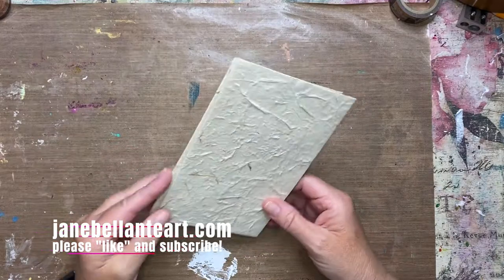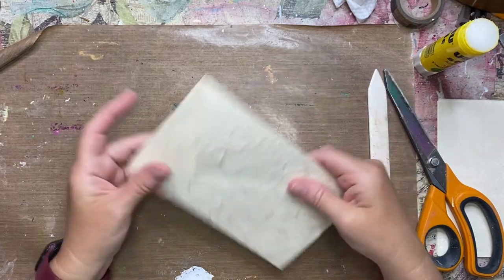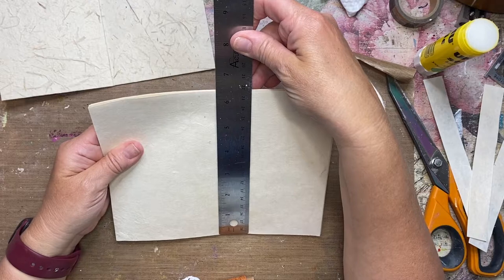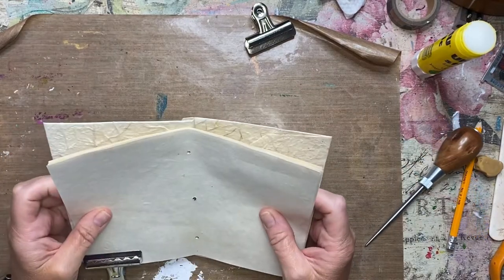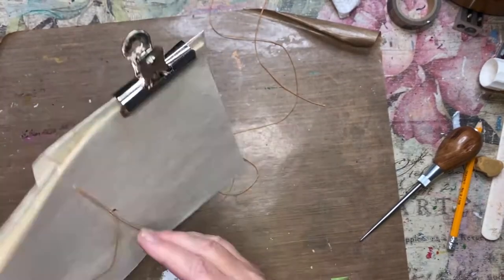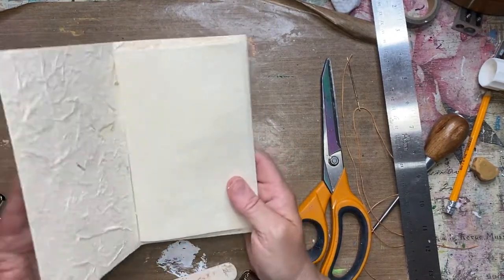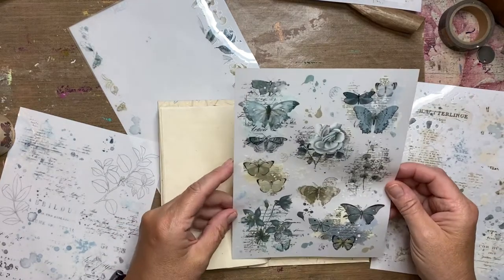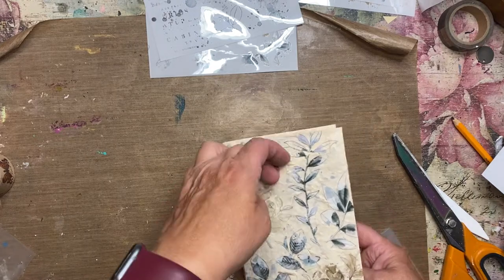How to make an envelope journal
Using handmade envelopes and  handmade papers to create a gorgeous junk journal.